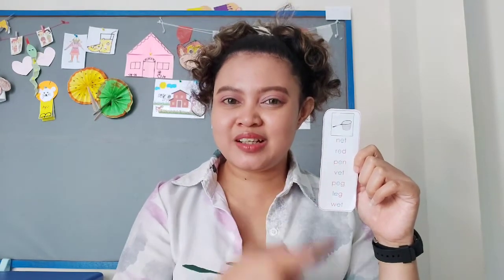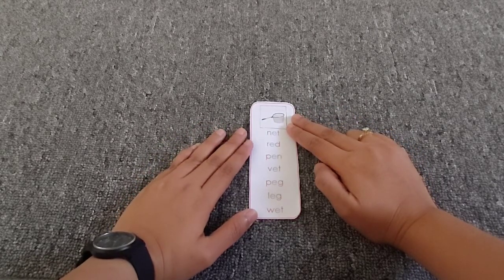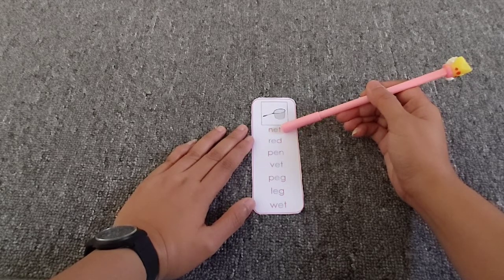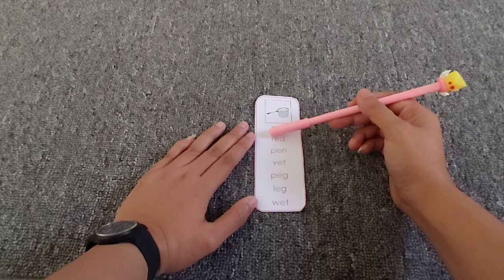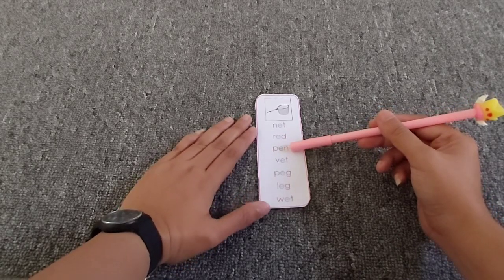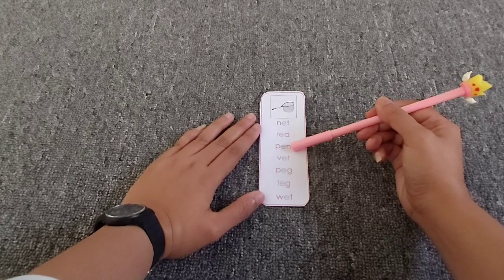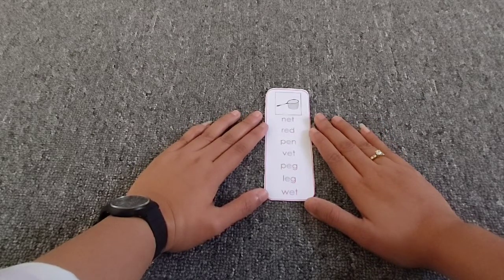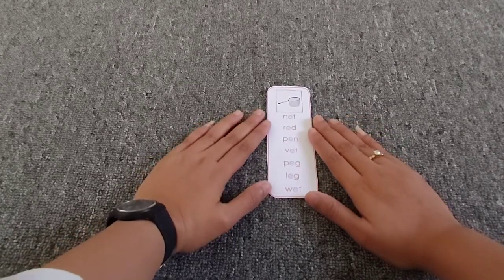Language Lesson - Lovely Bee School II, Malang || 04 March 2022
Language Lesson - Pink aword List.